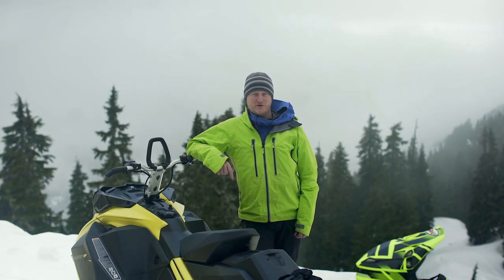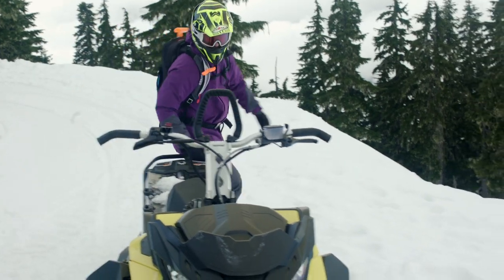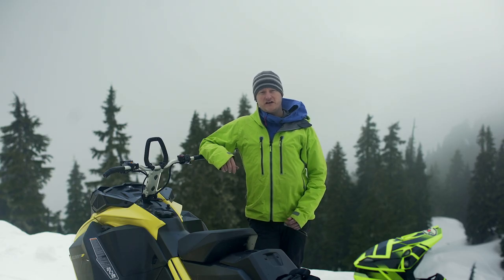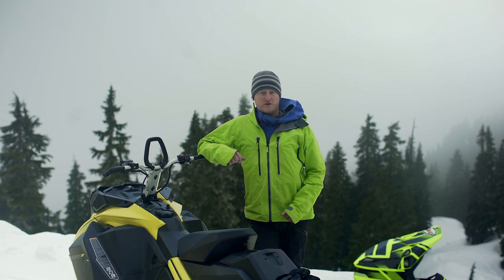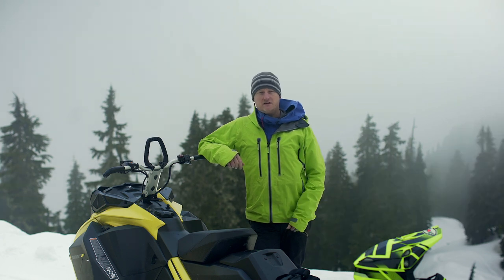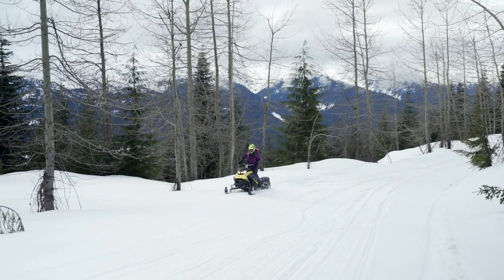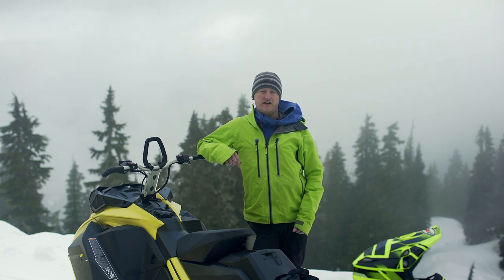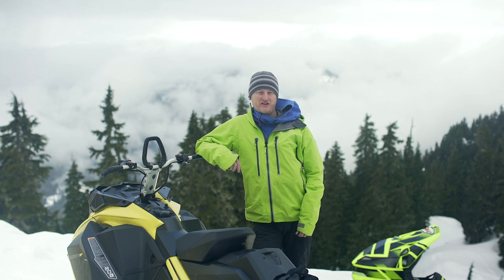How to Prevent Ski-Doo Engine Overheating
No Limits Motorsports shows you how to prevent your ski-doo engine from overheating.